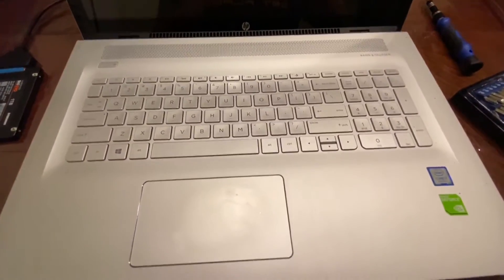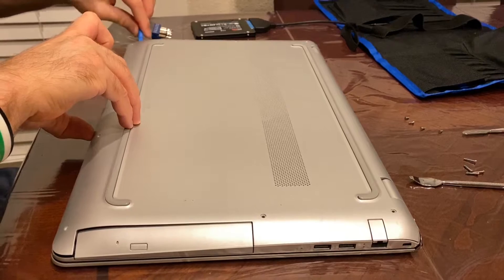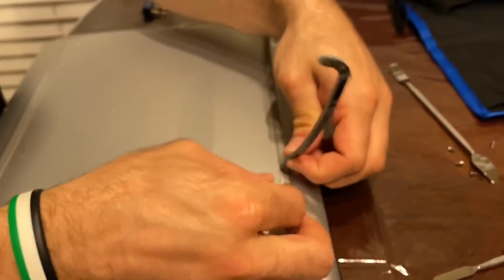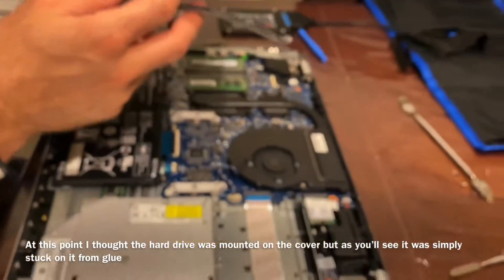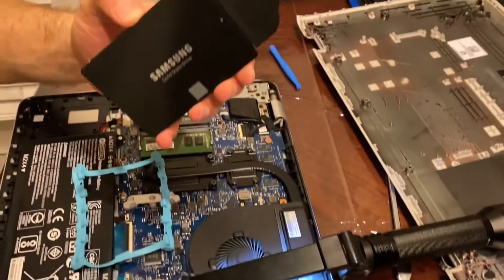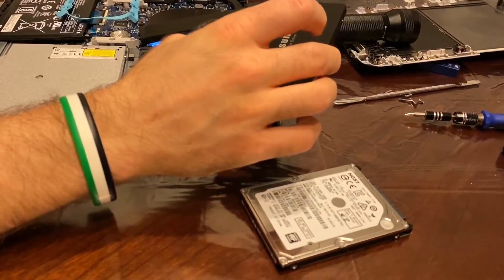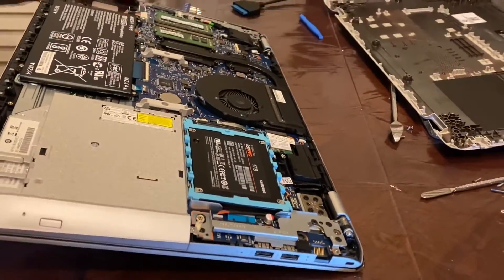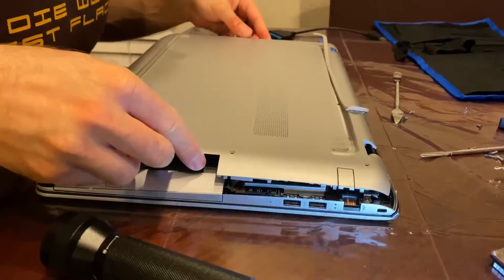How to upgrade laptop hard drive to SSD without reinstalling windows! HP Envy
Hello YouTubers,

Today I show you how to open your laptop and replace your normal slow hard drive (HDD) to solid state drive (SSD). This laptop is HP Envy Notebook m7-u109dx. After the upgrade, my laptop/notebook became super fast! It's like buying a new computer.